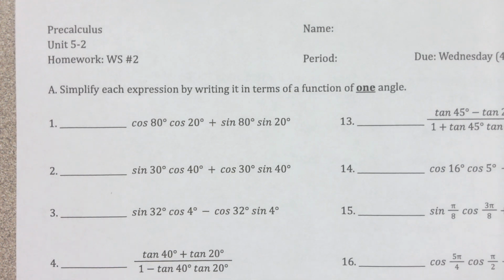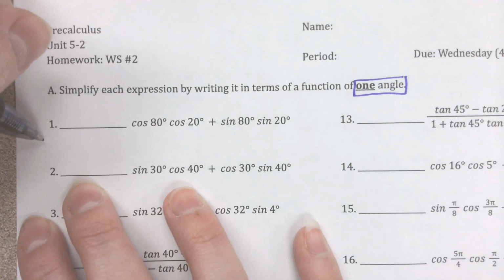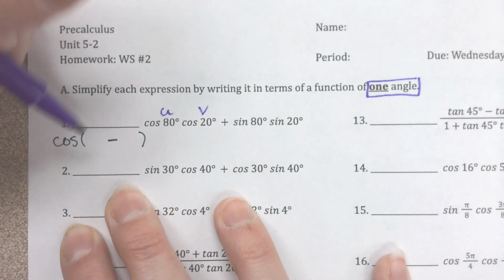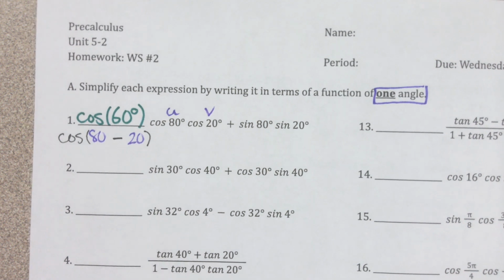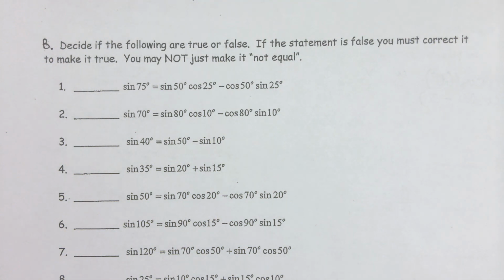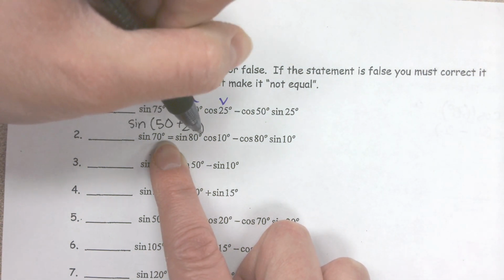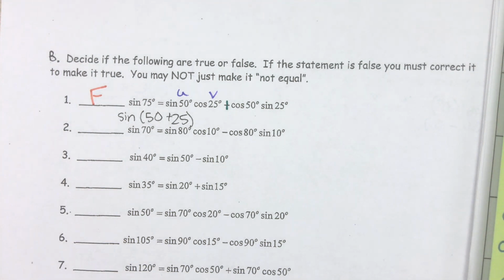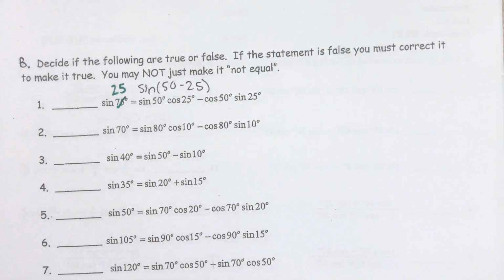(Precalculus) Unit 5-2 Notes: Condensing with the Sum/Diff Formulas